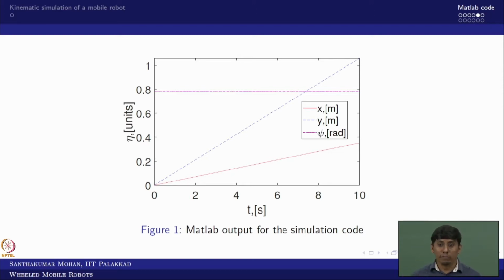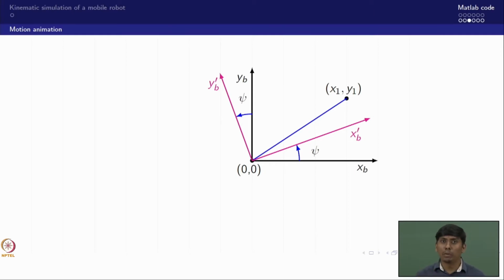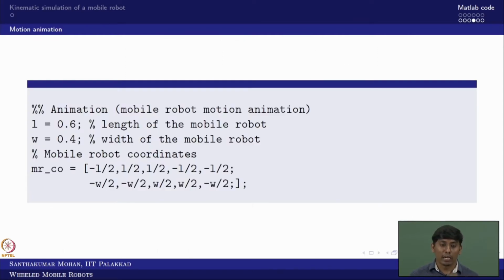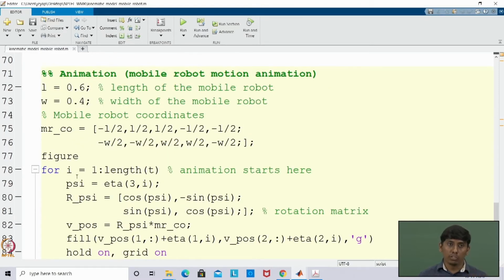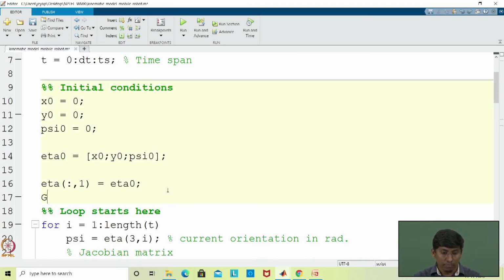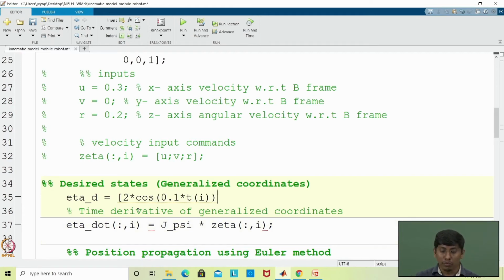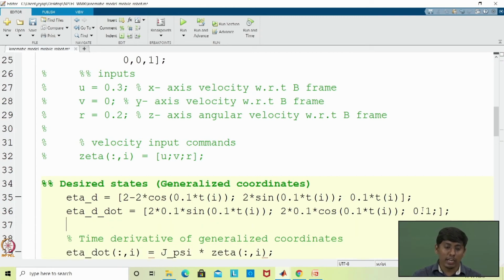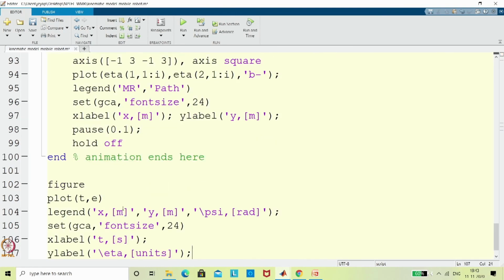mod01lec06 - Kinematic Simulation and Motion Animation of a Mobile Robot (Land-based)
Kinematic Simulation and Motion Animation of A Mobile Robot (Land-based), inverse differential kinematic model.